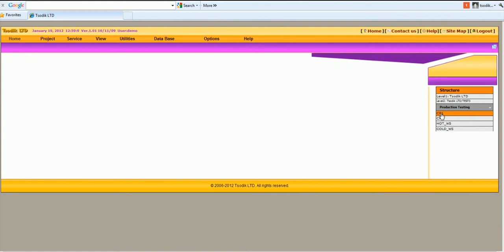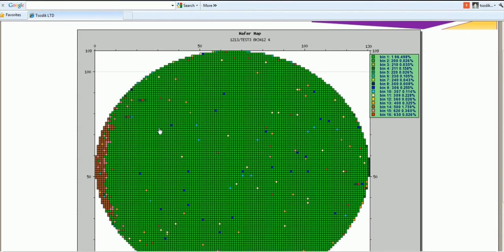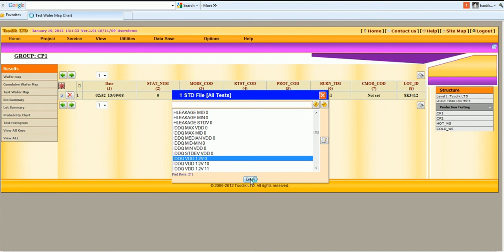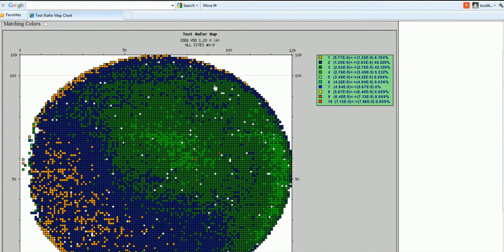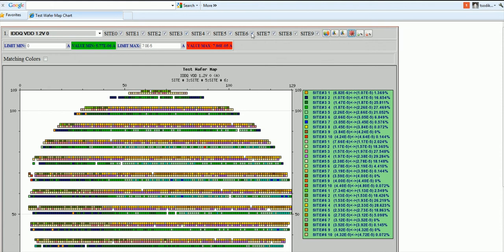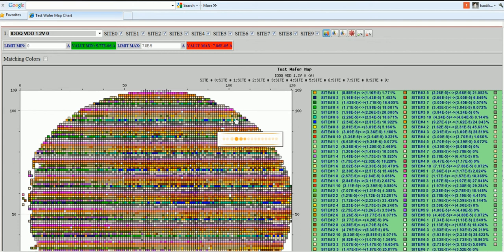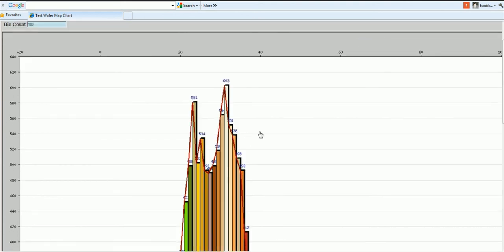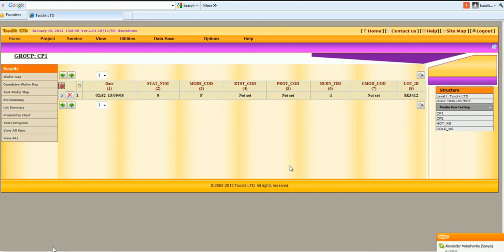Tsodik LTD Wafer Mas Production Chipchar Data Analizing BC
braticinokmassproduction.avi